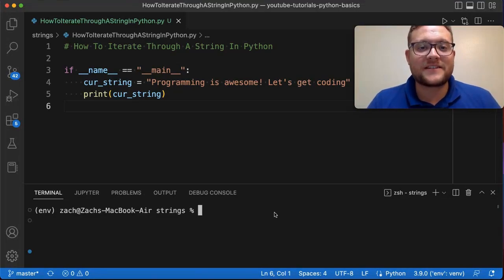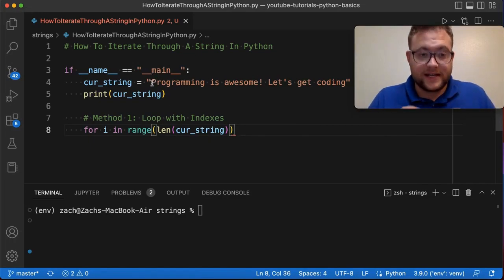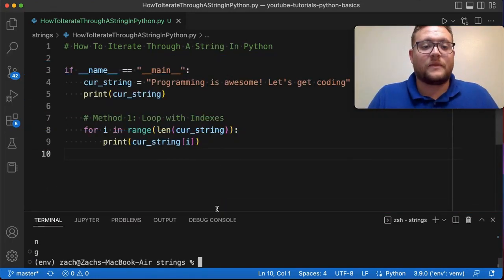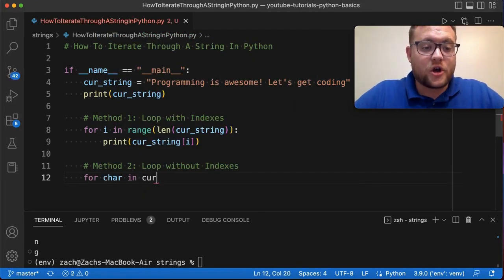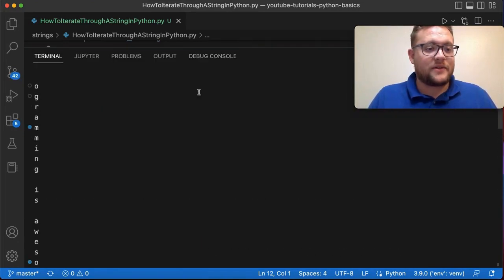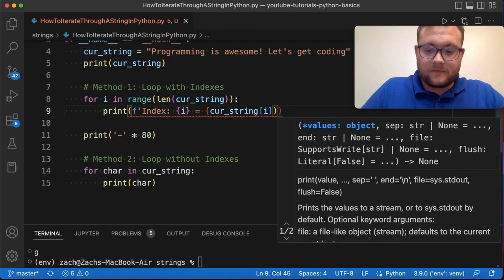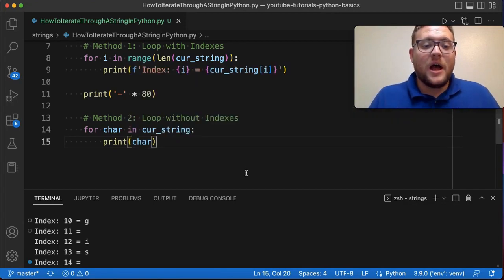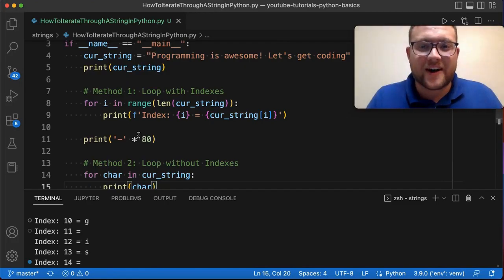How To Iterate Through A String In Python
In this python tutorial, I help you answer the question of how to iterate through a string in python. In fact, I give you two different methods you can use to iterate through strings in python. Let's get coding!

Video Timeline
0:00:00 - Video Intro
0:00:18 - Method 1 Using Indices
0:01:58 - Method 2 For in